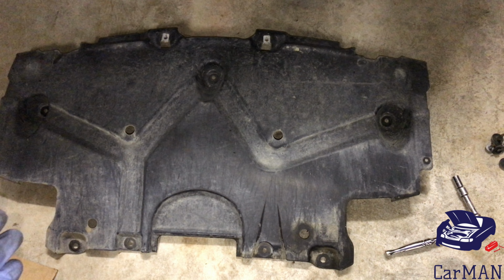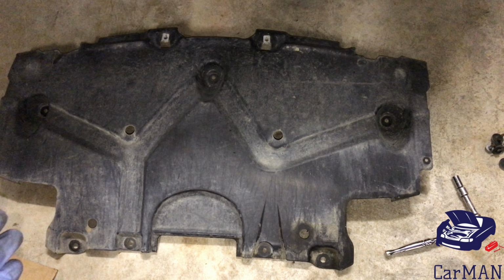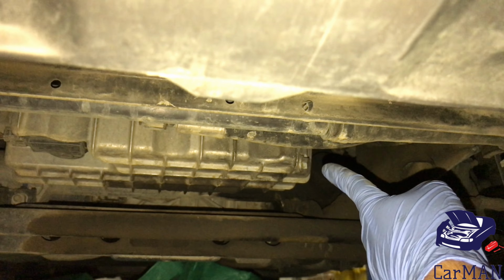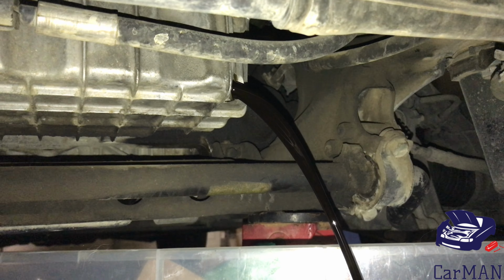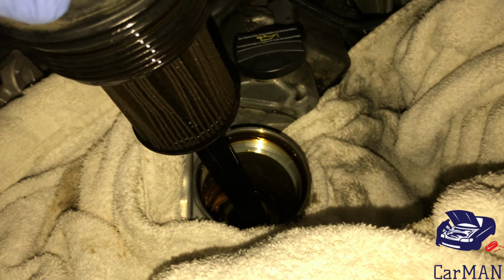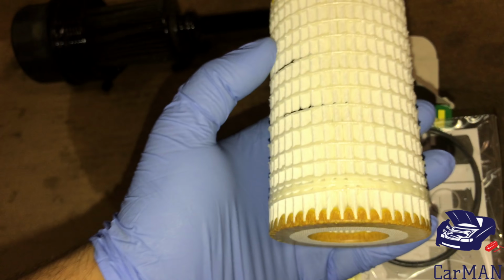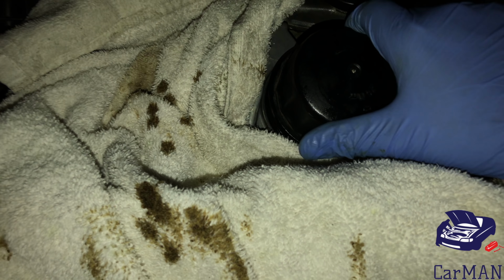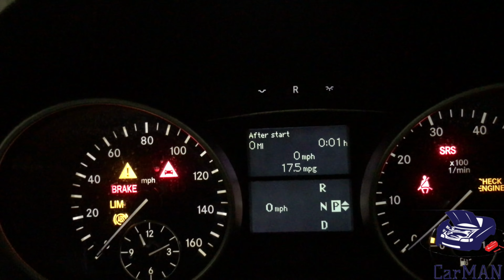Mercedes ML W164 Oil Change Service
How to change your engine oil and filter on your Mercedes ML Class W164 (ML320, ML350, ML500, ML550, ML63)

Stuff Used:
Mobil 1 0W-40 Synthetic Oil
Mann Oil Filter HU718/5x
Socket with extension
10mm and 13mm sockets
Car Jack